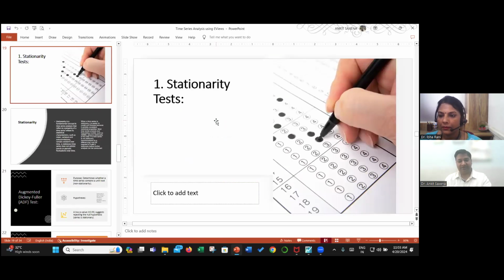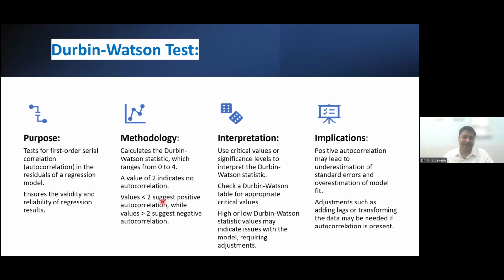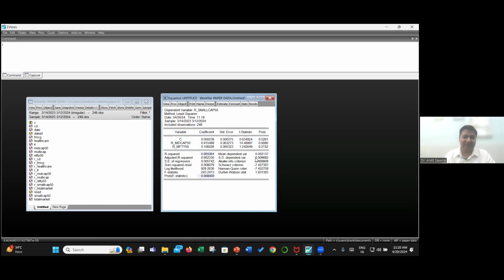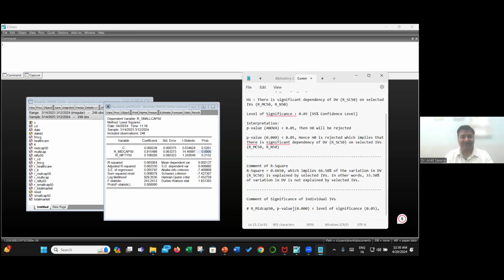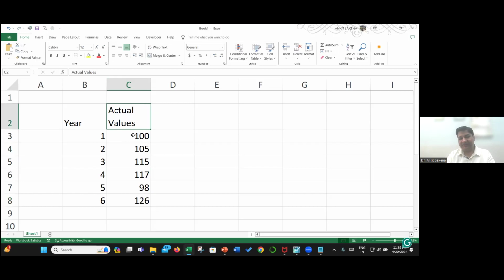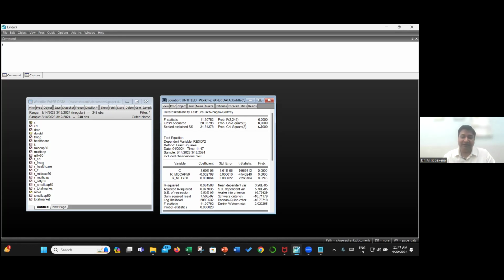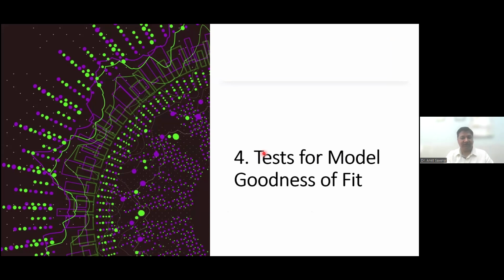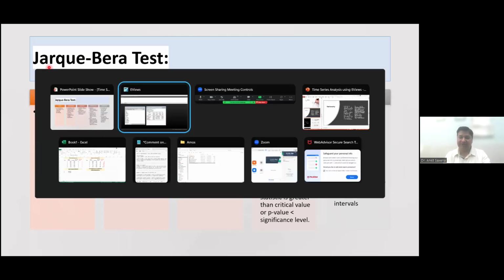FDP on Amos Day 6 20th April 2024